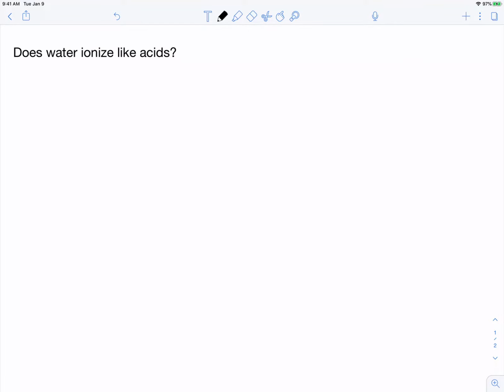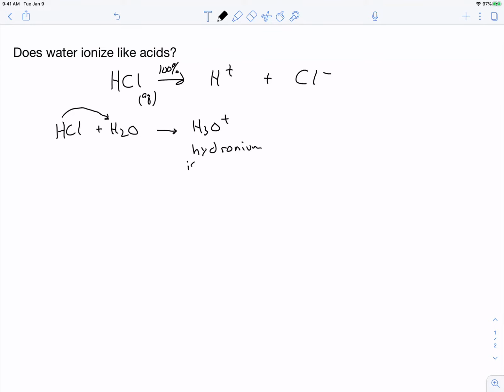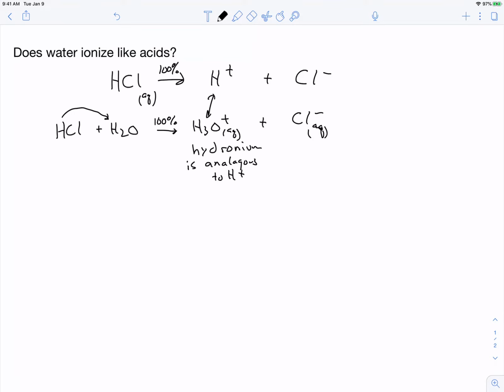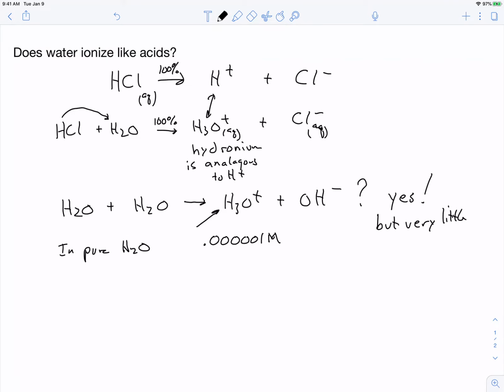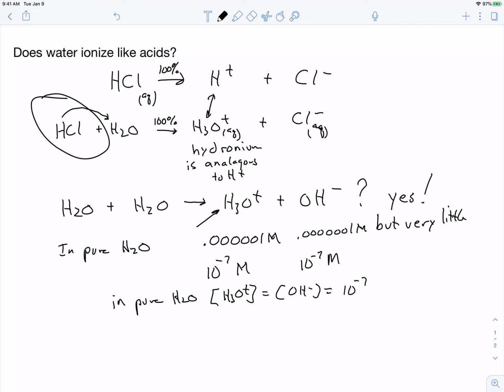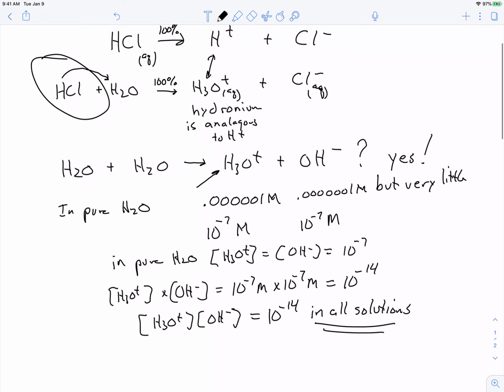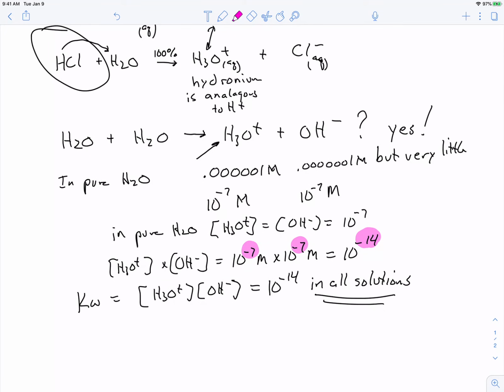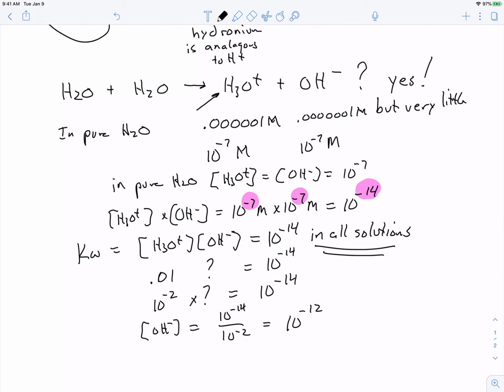Does water ionize like acids?